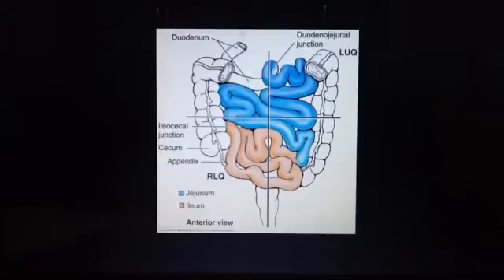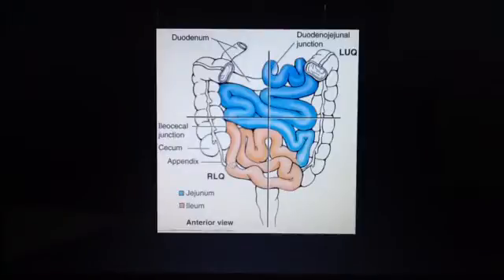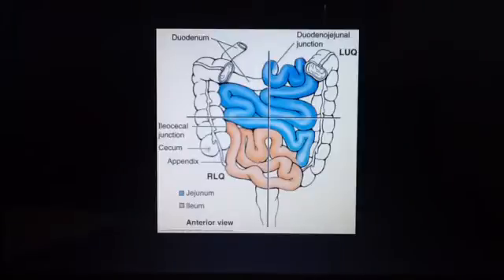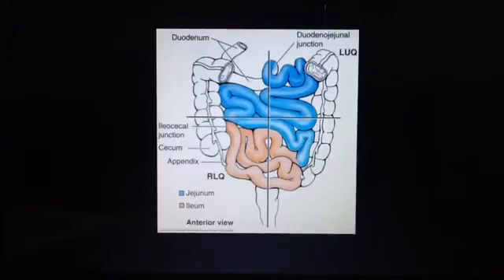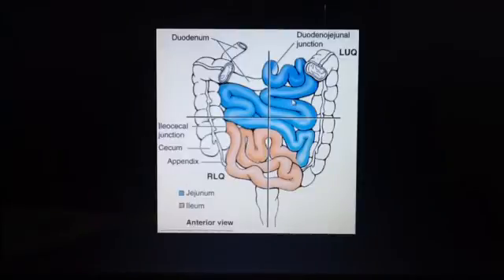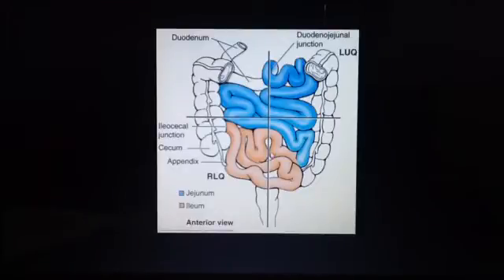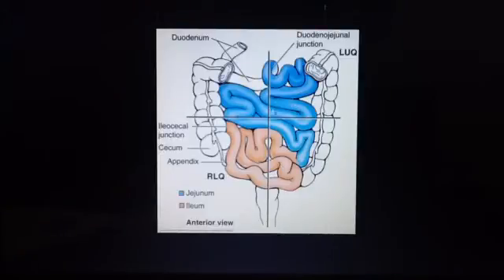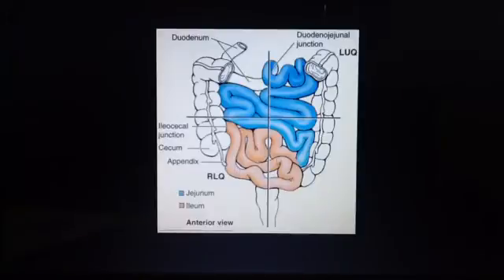Illeum, Jejunum, and Peyer's patches